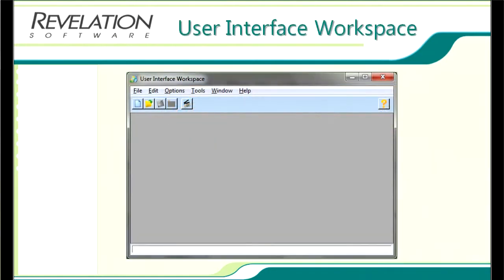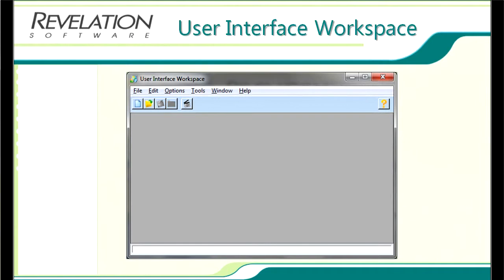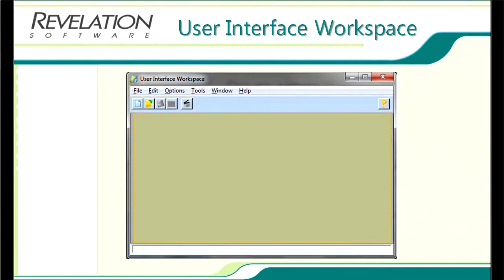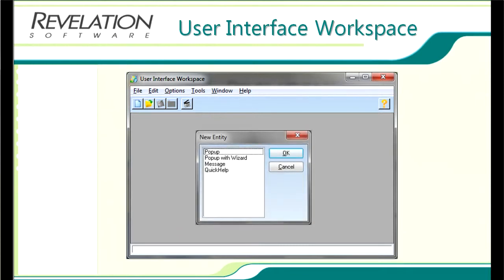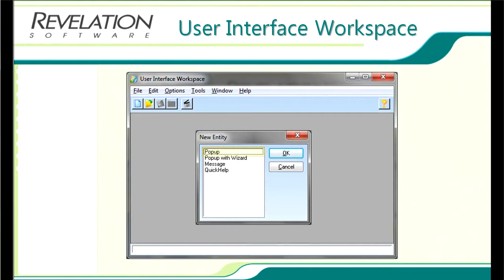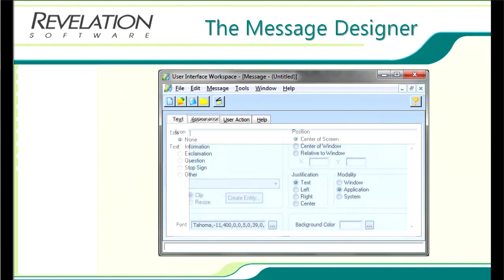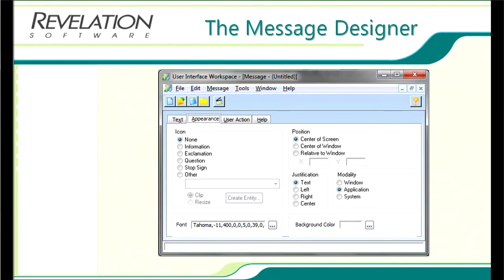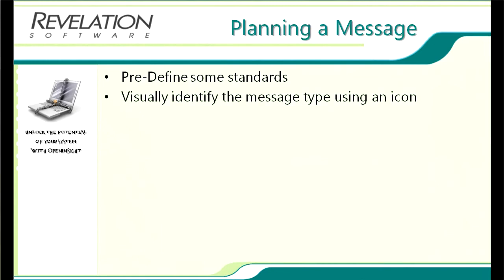OI QSG - Lesson 15. The UI Workspace (Part 1)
Part one of a two part lesson that takes an overview look at OpenInsight's User Interface Workspace.